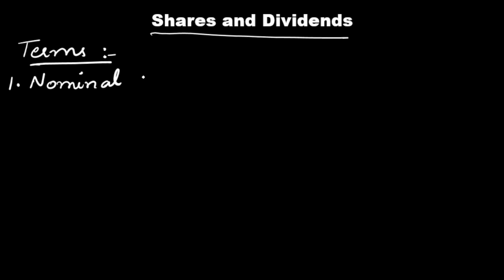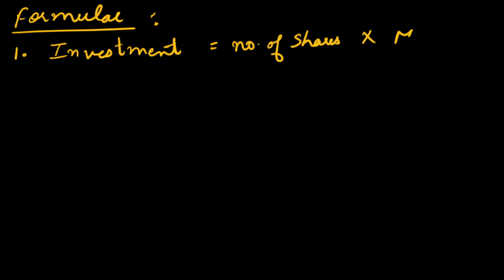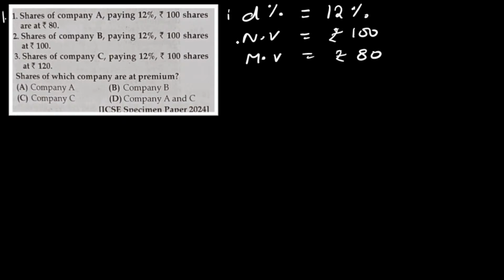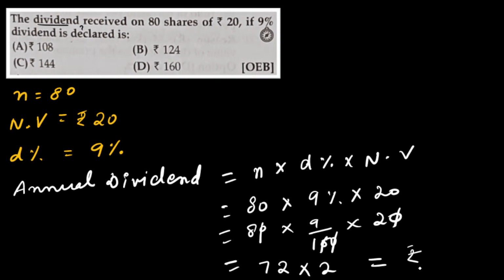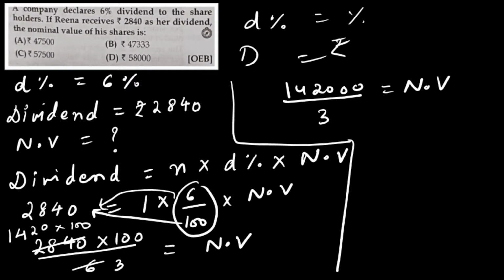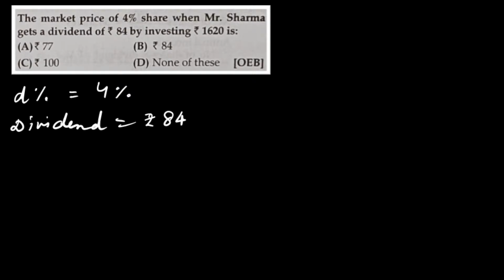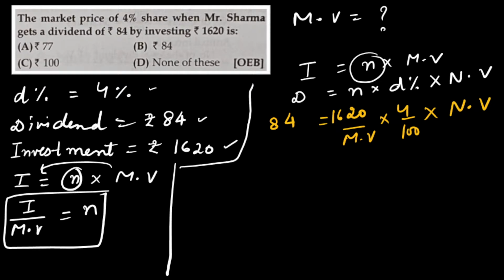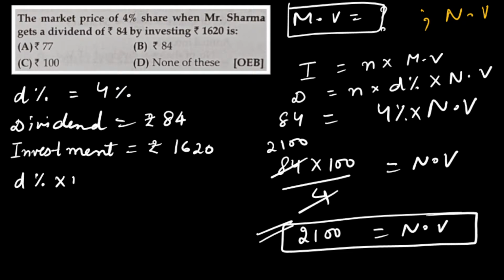SHARES AND DIVIVDENDS | TARGET BORADS | PART 1 | CLASS 10 | ICSE